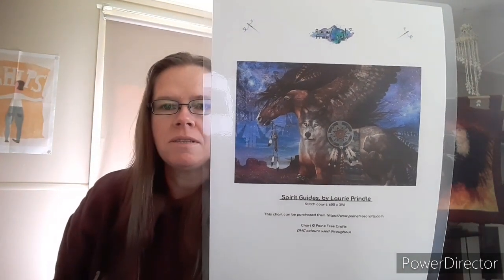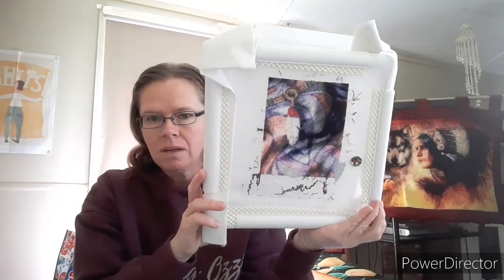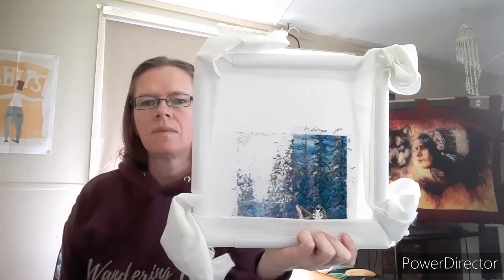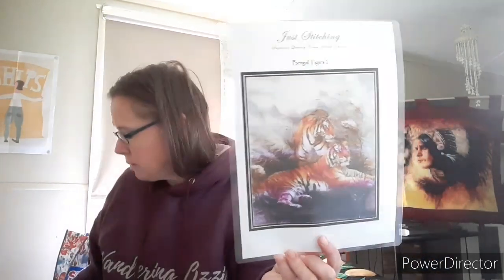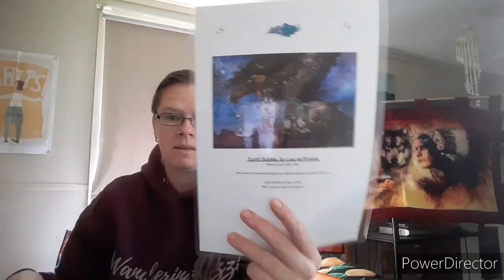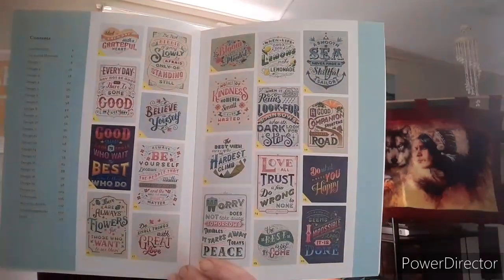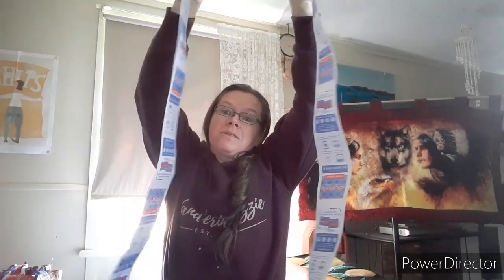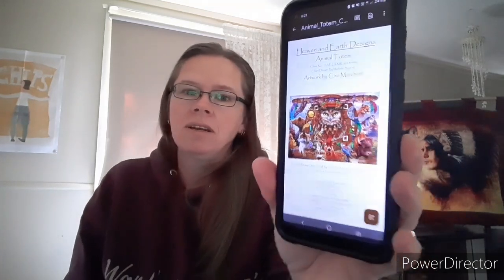Flosstube #29 - a bit of rambling